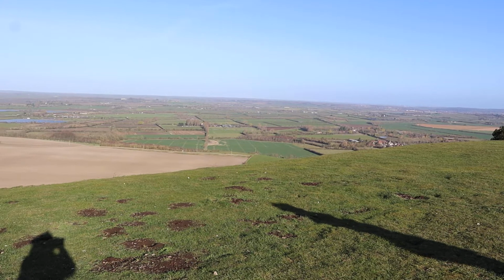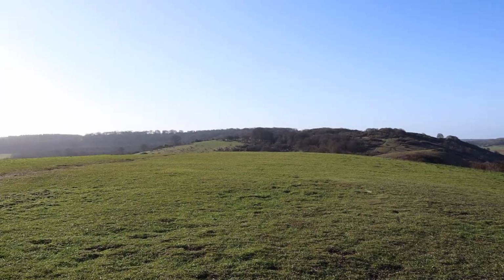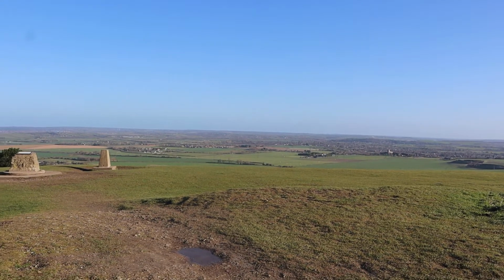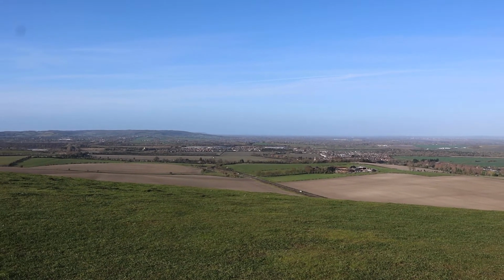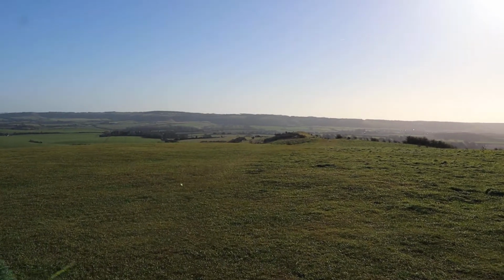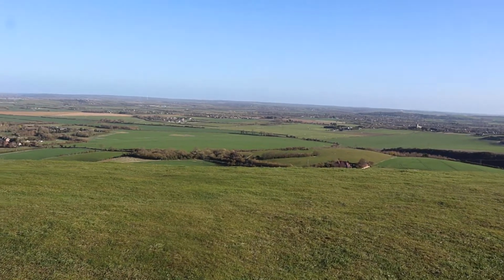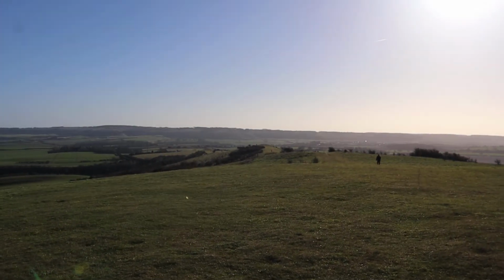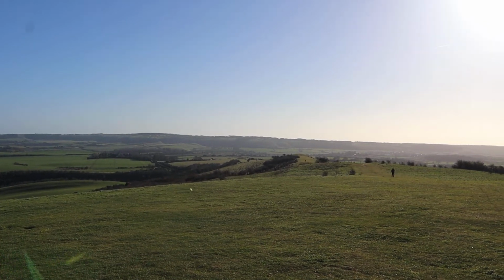Ivinghoe Beacon- It was a tad windy and me speaking Polish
A early morning walk at a very windy Ivinghoe Beacon in Buckinghamshire which is in the Chiltern Hills. Stunning views as far as the eye can see, it may make your muscles burn walking up the steep iron age hill fort but it is well worth and it will means you can eat more chocolate when you get back home. The added bonus in this vlog is me speaking some Polish.
Ivinghoe Beacon is owned by the National Trust.